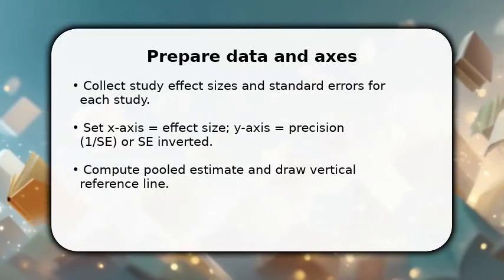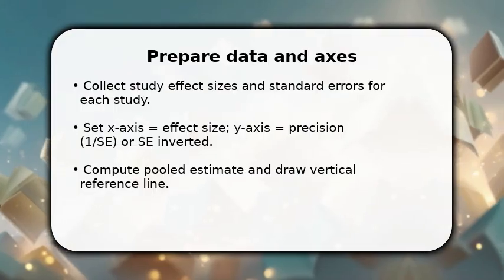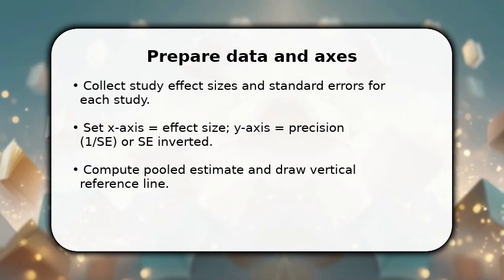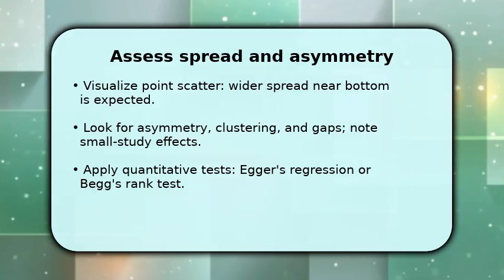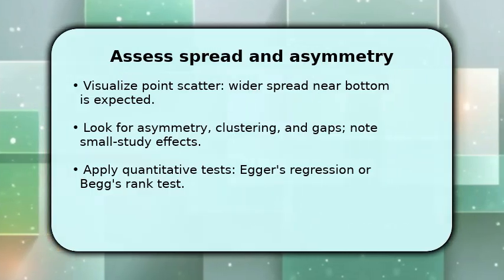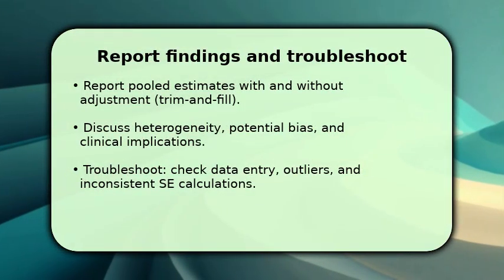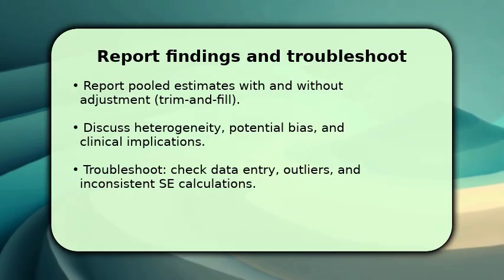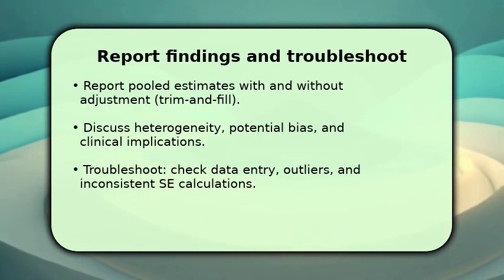How to Read a Funnel Plot - Step by Step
Dive into the world of funnel plots and learn how to interpret them effectively with our step-bylaus guide. Discover key indicators for publication bias, outliers, and study heterogeneity in this essential tutorial.

funnel plot, interpretation, publication bias, outlier detection, study heterogeneity, meta-analysis, research methodology, statistical analysis guide, data visualization techniques, evidence synthesis